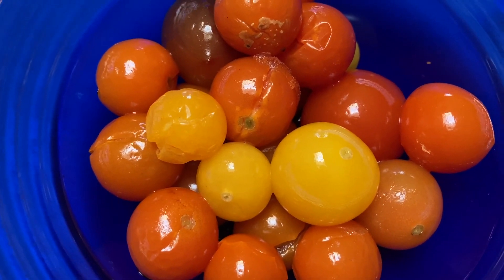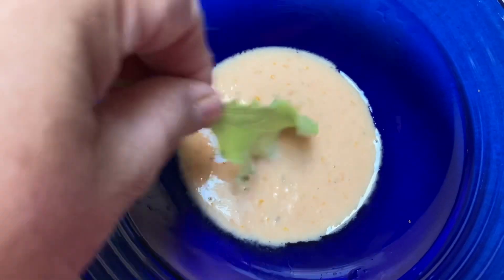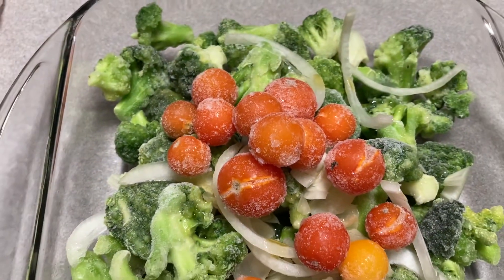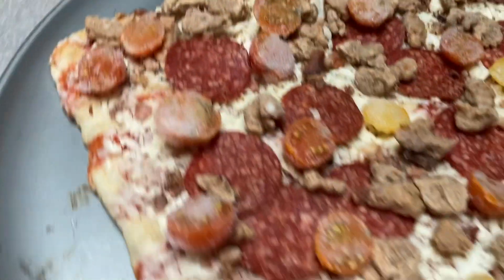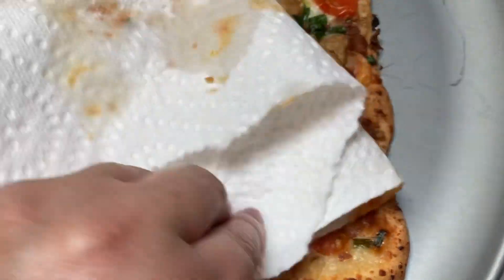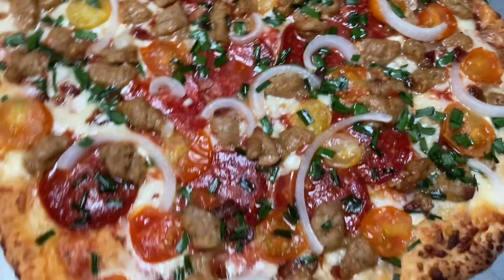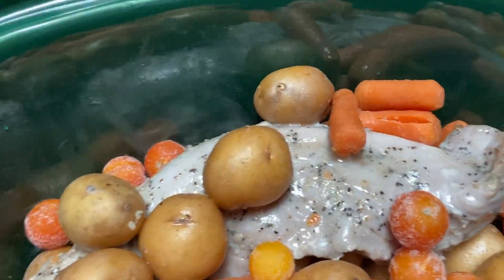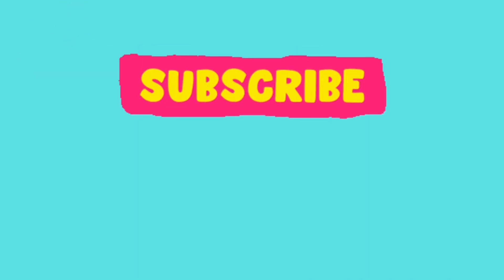Using Frozen Tomatoes: How to use FROZEN tomatoes for later use | Freeze leftover cherry tomatoes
In this video I will be showing you how to use frozen cherry tomatoes from the tomato garden in five different hacks. Using Frozen Tomatoes: How to use FROZEN tomatoes for later use | Freeze leftover cherry tomatoes tomato garden In my small space garden located in zone 5 in U.S. I share lots of experiences and seed variety deep dives in my non traditional garden. From in ground seed starting, container gardening, hügelkultur gardening methods, skinny driveway gardening, raised garden beds. And of course everyone's favorite vertical gardening and trellised gardening.